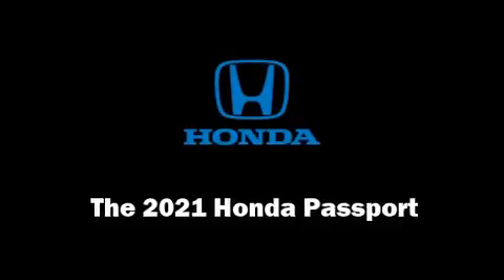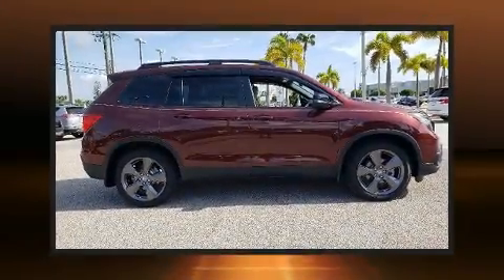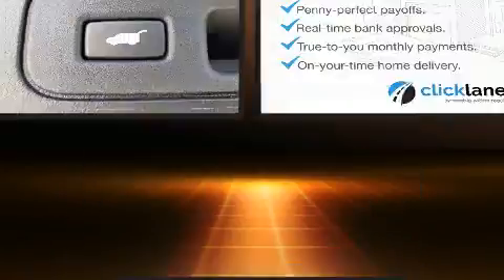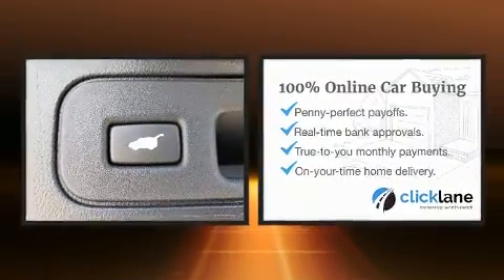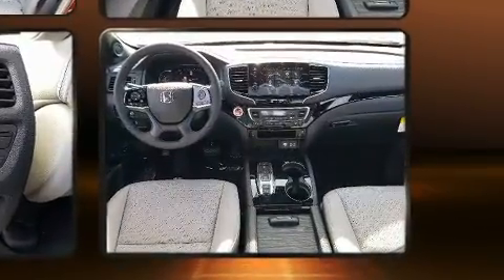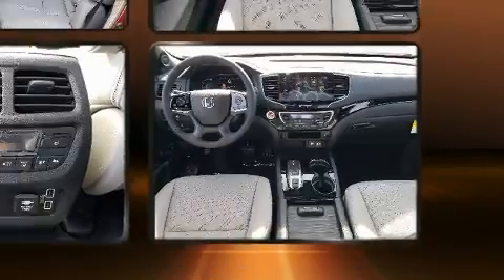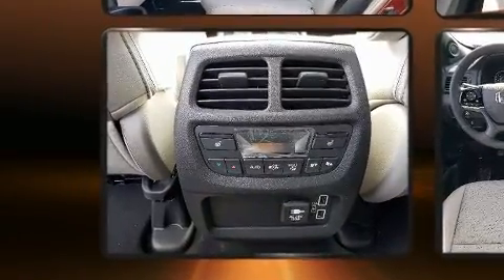2021 Honda Passport Touring in Fort Pierce, FL 34982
4450 South U.S. 1

Step into the 2021 Honda Passport. It features an automatic transmission, front-wheel drive, and a 3.5 liter 6 cylinder engine. Top features include front fog lights, a rear window wiper, a built-in garage door transmitter, a trip computer, heated front and rear seats, front dual-zone air conditioning, a power rear cargo door, and a split folding rear seat. For drivers who enjoy the natural environment, a power moon roof allows an infusion of fresh air. Audio features include an AM/FM radio, steering wheel mounted audio controls, and 10 speakers, providing excellent sound throughout the cabin. Curtain airbags combine with standard stability control in creating a comprehensive safety network. We have the vehicle you've been searching for at a price you can afford. Stop by our dealership or give us a call for more information.